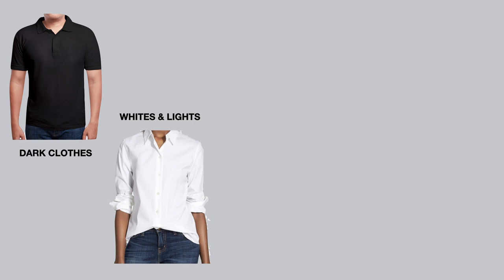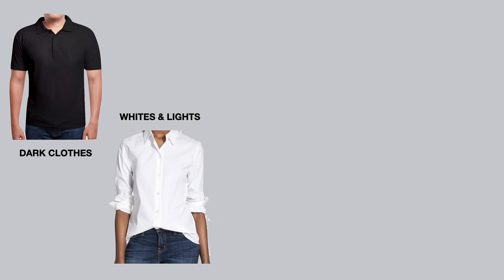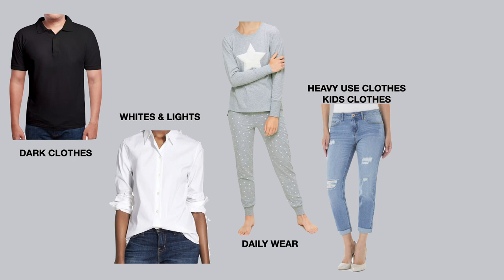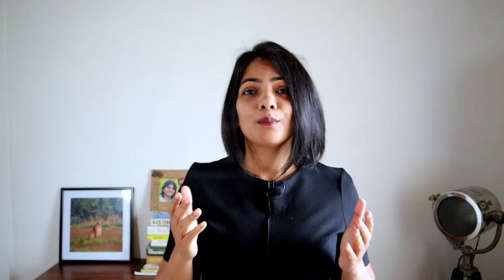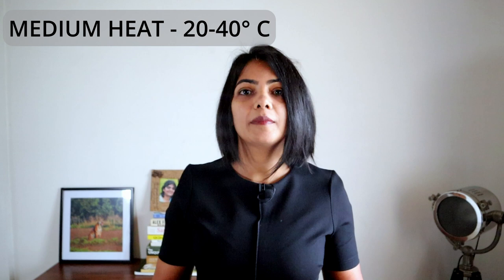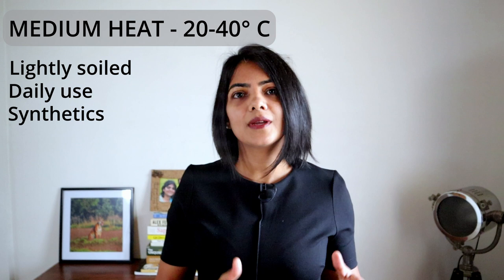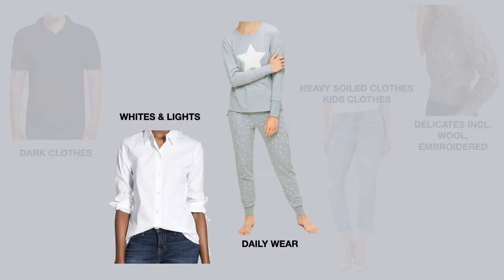Avoid these mistakes to stop clothes getting faded in washing machine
If your clothes are fading in your washing machine, you are using the wrong temperature for your wash. Avoid these mistakes to stop clothes getting faded in washing machine. What temperature to use for different types of clothes - dark clothes, daily wear, kids wear, delicate wear, undergarments, white clothes etc?
🛒🛒 WASHING MACHINE I USE WITH 100% DRYING
❇️ Samsung Washer dryer
❇️ Best top load washing machine
❇️ Best front load washing machine

📹📹 OTHER VIDEOS YOU MAY BE INTERESTED IN:
⏳⏳ IN THIS VIDEO:
00:00 Click for chapters
00:14 How to sort your laundry
00:58 Mistakes to avoid
01:34 What temperature to use in the washing machine

The first thing you have to do is sort your laundry based on colors and the washing temperature required. I know it is tough to keep up if we have too many categories but these are the ones I find most manageable. This obviously is not an exhaustive list - you may have a different segregation process based on the type of clothes that you have
Dark colored clothes esp. Polo shirts
Light and white colored clothes
Regular use clothes like clothes worn at home
Heavily soiled clothes like kids clothes, jeans
Delicate clothes like woolen, delicate undergarments

Before we get into the temperature discussion, we should be avoiding some of these big mistakes that could also cause clothes to discolor:
The biggest mistake we make is washing dark colored clothes with high heat. This is what causes fading of the clothes. I’m not sure how many polo shirts I have spoiled in the past because I was too lazy to segregate this.
Washing clothes outside-in is another big mistake. It is always recommended to wash clothes inside out - so that we can safeguard colors as well as help disinfect the dirtiest areas of your clothes better.

So once the segregation is done, what is the heat level you should use for your clothes:
When to use HIGH HEAT i.e., 60+ degree centigrade:
High heat is useful for heavily soiled clothes, clothes with oil stains and when you want to get rid of bacteria or fungus from clothing. Typically it is also used for kids clothes, non-delicate undergarments, bed sheets, pillow covers, and kitchen linen, towels, garments with a lot of sweat and oil stains, kids / hospital linen.
The biggest issue with using high heat is that it can cause color to fade and it can shrink some fabrics - so when in doubt, check instructions for that set of clothes or don’t use high heat.
So amongst the segregation I made earlier - only heavily soiled clothes fall under this  category

When to use MEDIUM HEAT i.e., 20-40 degree centigrade:
Medium heat can be used for lightly soiled clothes, daily use clothes, synthetic fabrics like nylon, polyester, rayon blends.
So amongst the segregation made earlier - light and white colored clothes, regular use clothes fall under this category.

When to use NO HEAT or LOW HEAT i.e., upto 20 degree centigrade for:
If you want to completely avoid shrinkages and discoloring of your clothes, use cold water. Esp. Dark and bright colored clothes, delicate fabrics should only be washed in cold water. You can also wash your gym clothes - but at the lower temperature of less than 20 degrees only otherwise it can expand any elastic in your tights / leggings.
This approach is also most energy efficient but it is less efficient for removing stains and sanitizing your clothes as heat is not used.
So amongst the segregation made earlier - dark colored clothes and delicate clothes fall under this category.